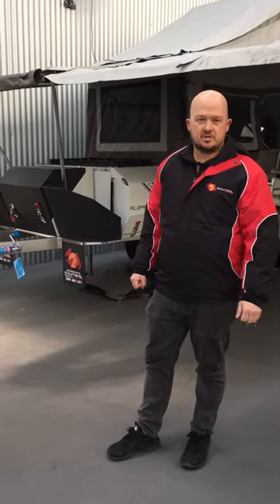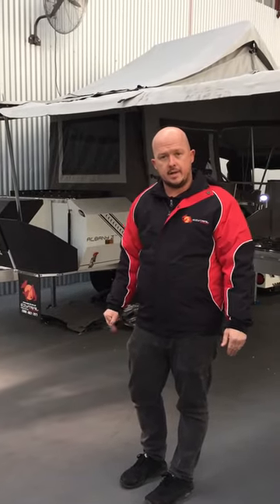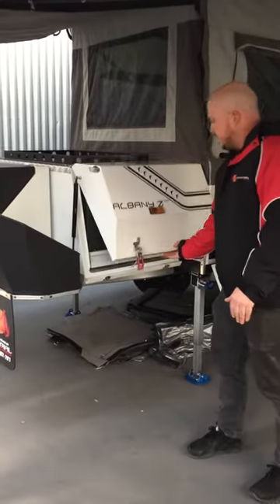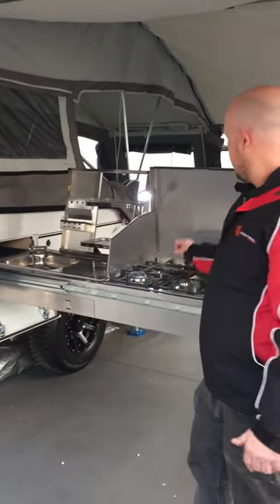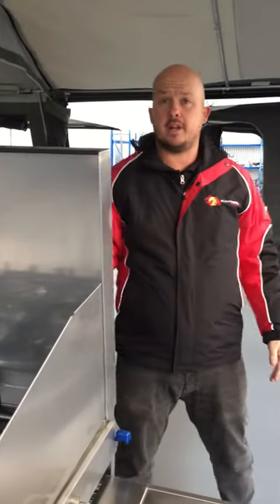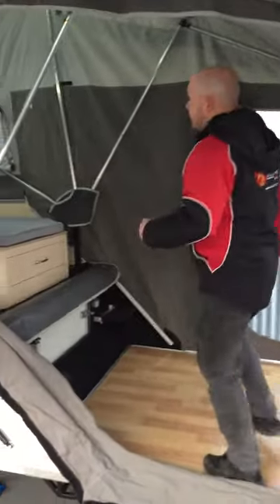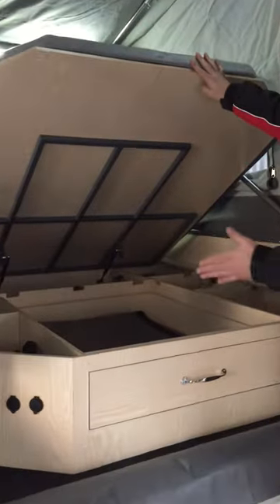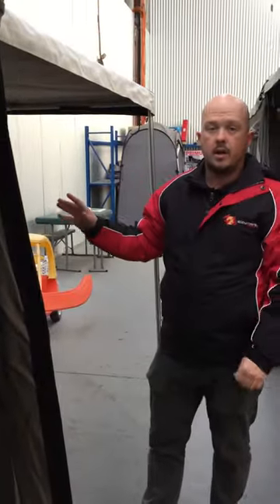Albany Z Mk2 - Introducing features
The latest rear fold camper trailer in our range - Albany Z.
With ATM sitting at 1,600kg and a dry ball weight of 130kg, this family camper can be towed by any decent sedan.

The video highlights the features of the Albany Z Mk2.

For more information on the Albany Z or to find your nearest showroom, visit ww.ezytrail.com.au.